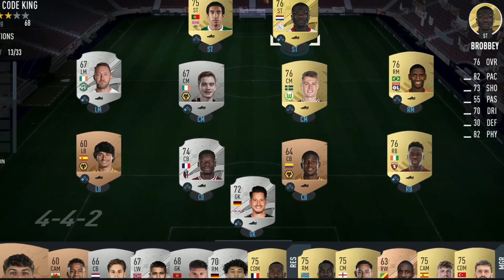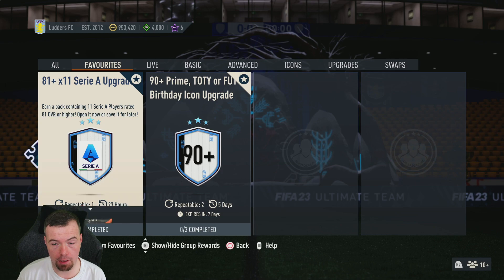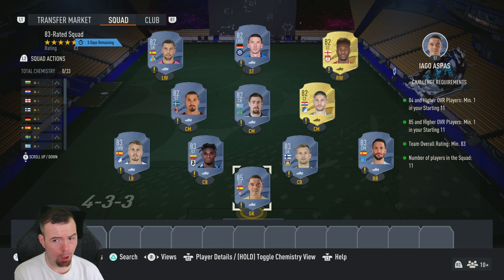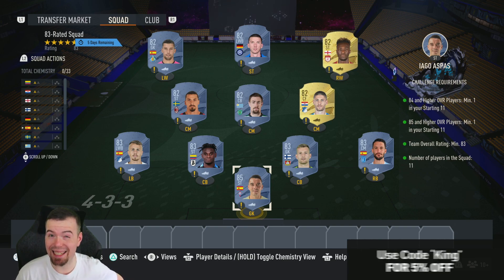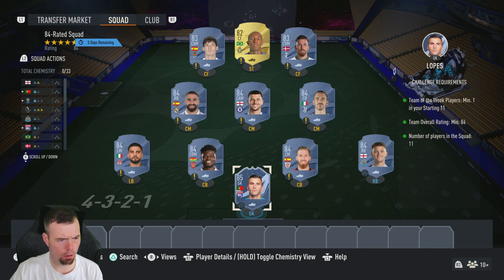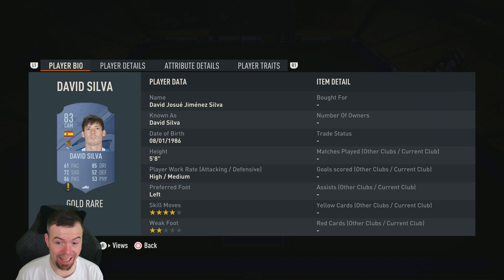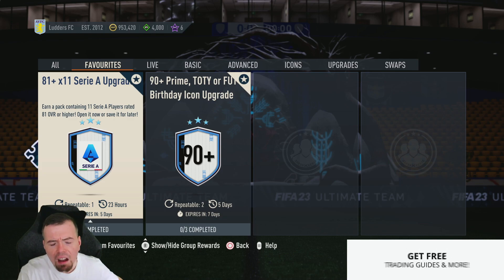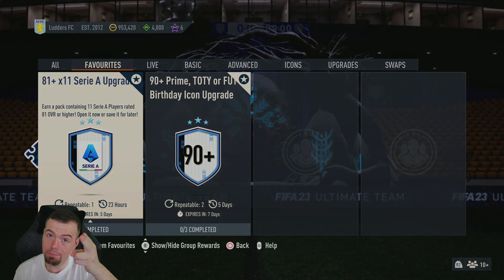81+ X11 Serie A Upgrade SBC Completed - Tips & Cheap Method - Fifa 23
yo guys welcome to another Trophy Titan sbc video, this is the 81+ X11 Serie A Upgrade SBC, hope it helps and hope you help out the channel